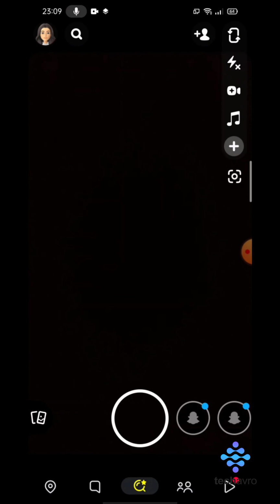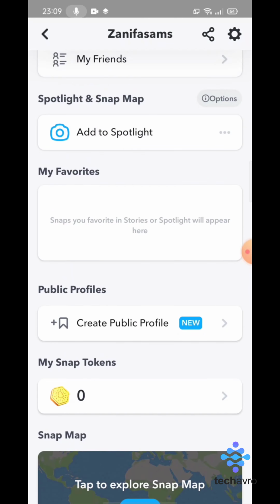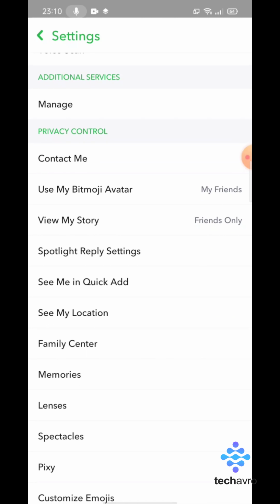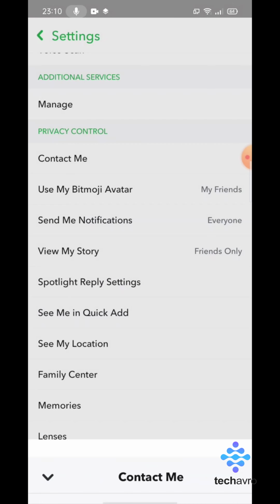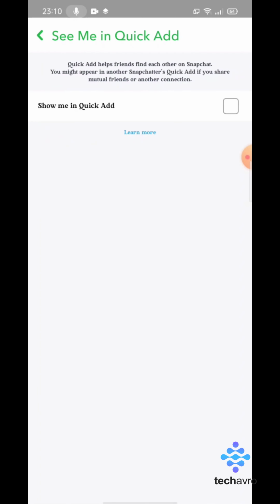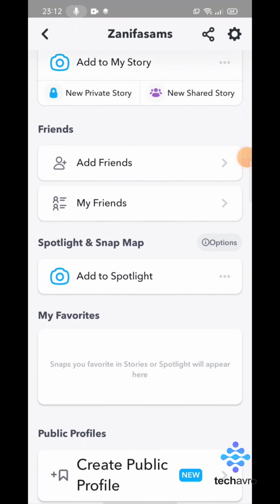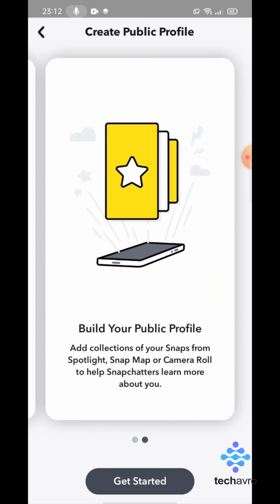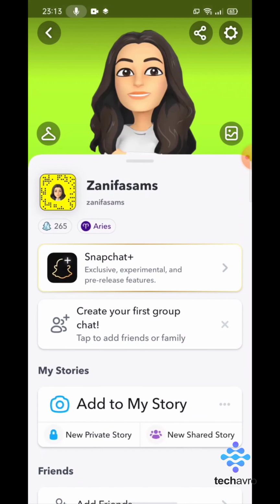How to Create a Public Profile on Snapchat 2025 [New Method] Step-by-Step Guide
Are you new to Snapchat and wondering how to create a public profile? Look no further! In this video, we will guide you through the process of setting up a public profile on Snapchat in 2023. We will cover everything from creating an account to customizing your profile picture, bio, and other details. With a public profile, you can connect with new friends, share your snaps, and grow your Snapchat following. Don't miss out on this opportunity to expand your social media presence!